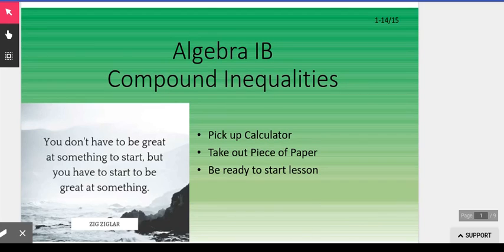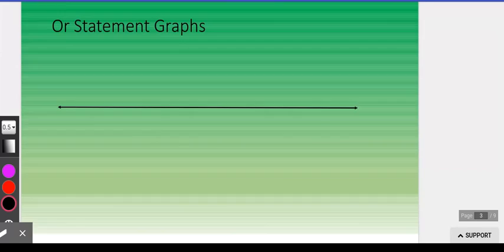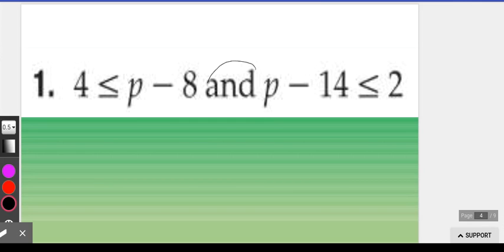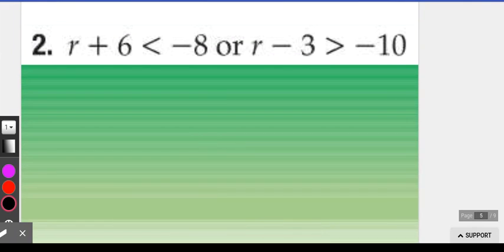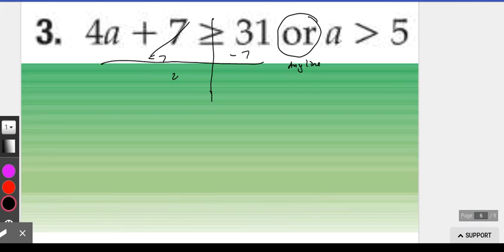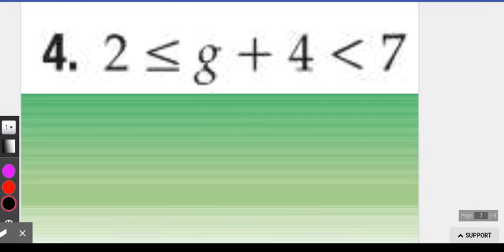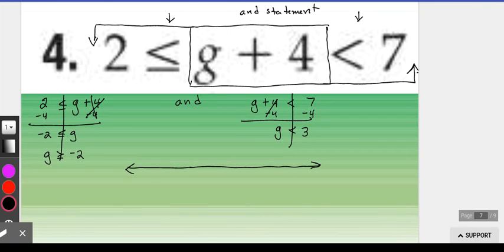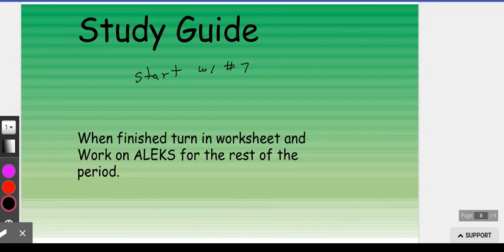Sub Plans 1-15 Solve Compound Inequalities